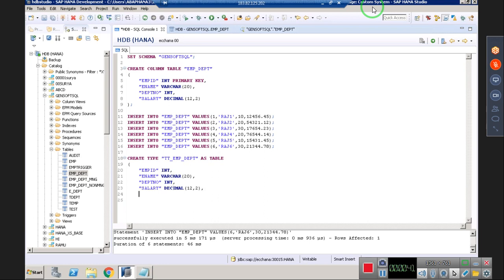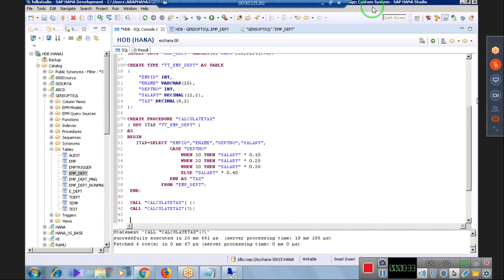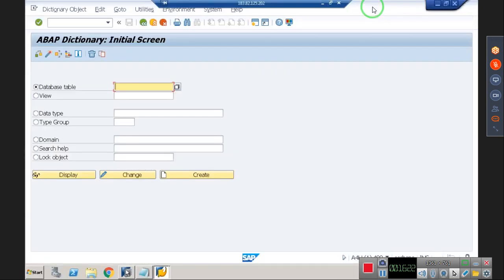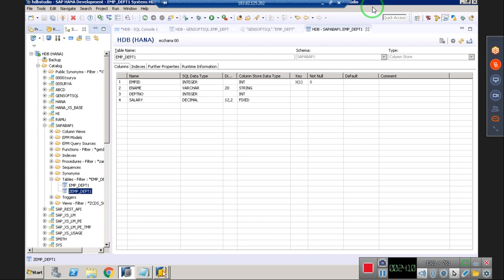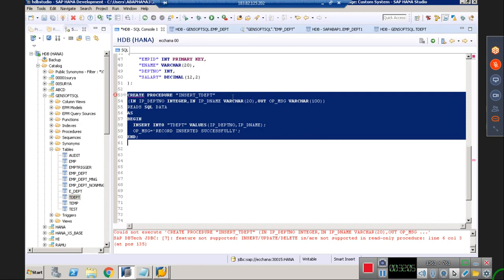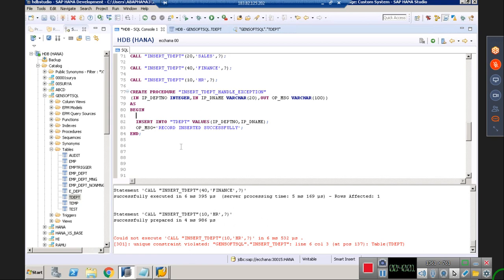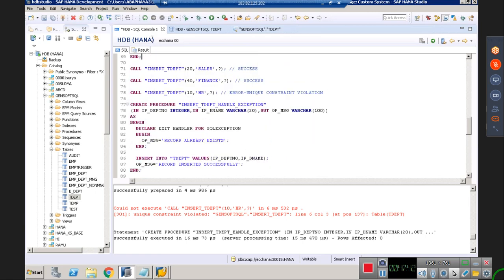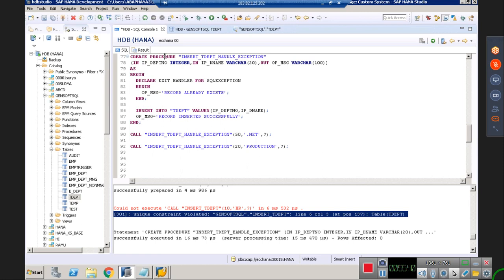abap on hana part 9